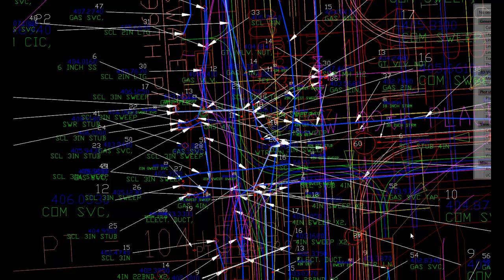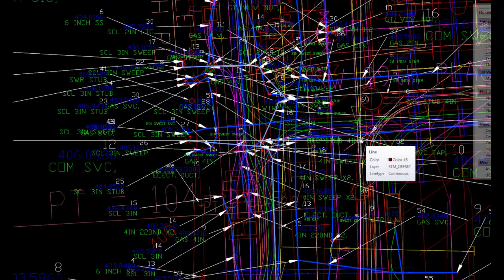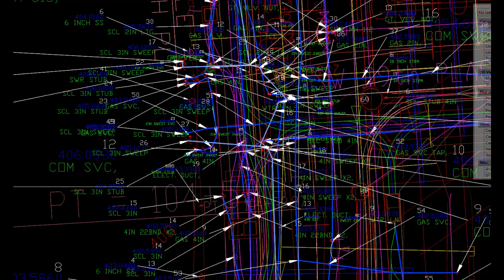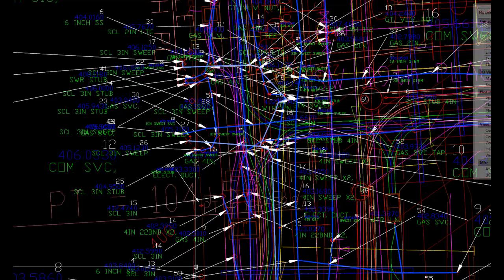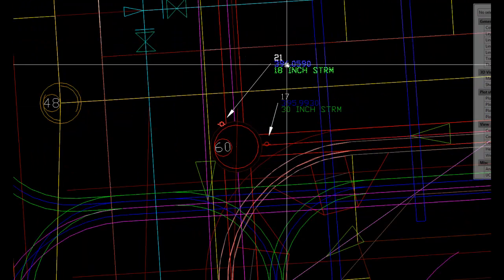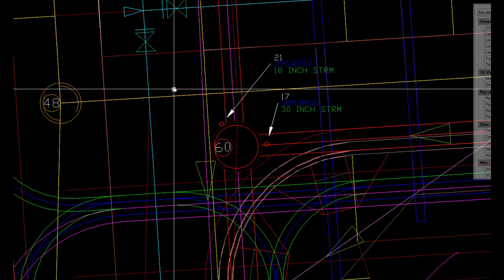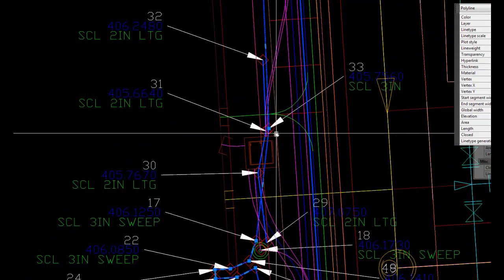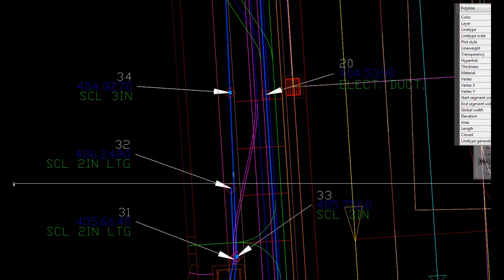AsBuilt CAD Files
Companion video for Marco Cecala's June 2011 article for MachineControlOnline.com.